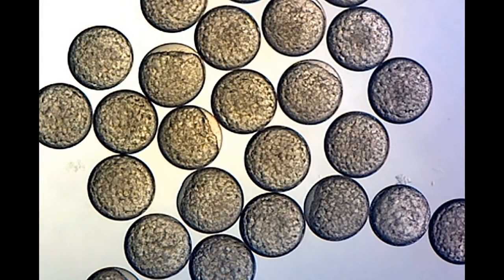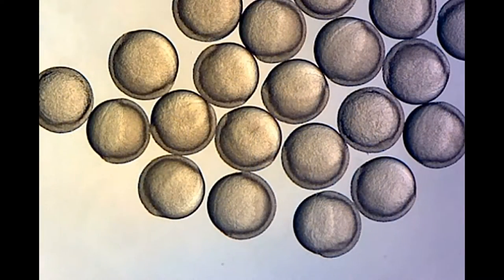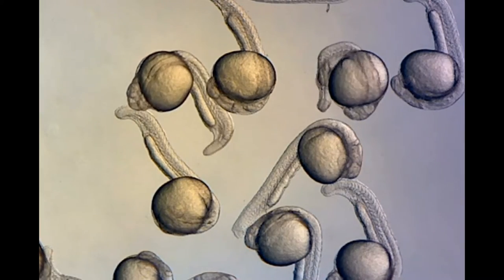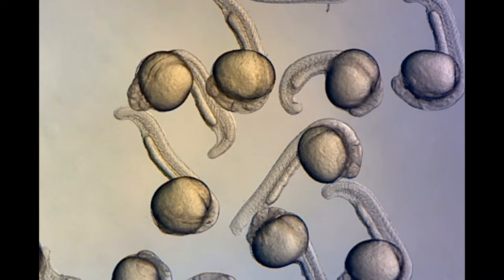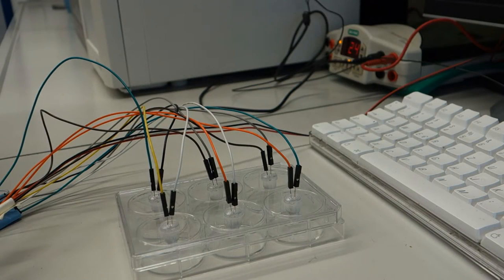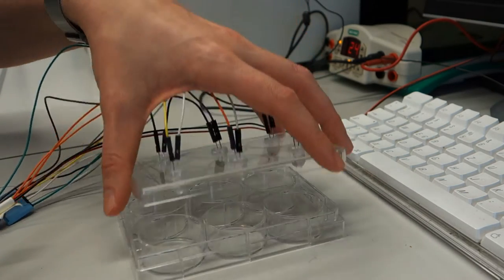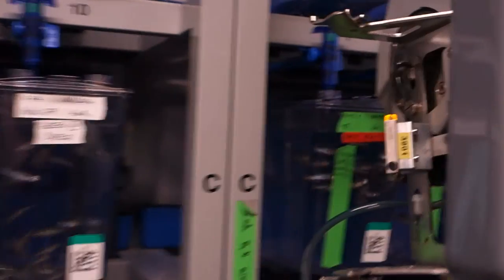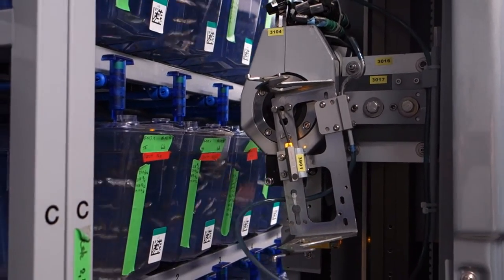ThatsMyScience - Katherine Rogers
TübingenResearchCampus: thatsmyscience movie about Dr. Katherine Rogers, PostDoc at the Friedrich Miescher Laboratory of the Max Planck Society